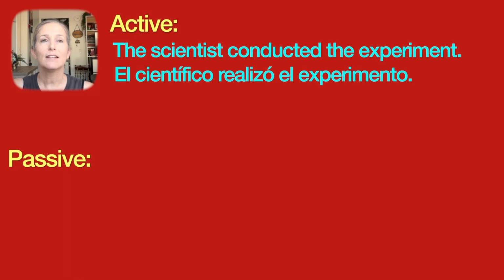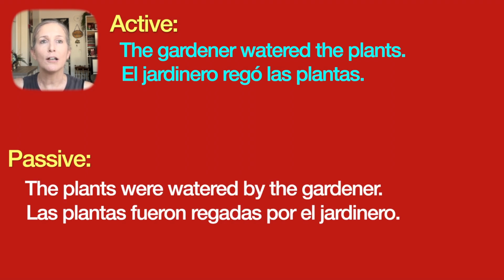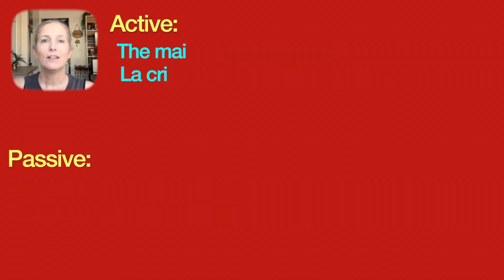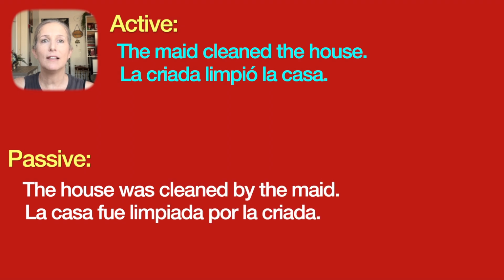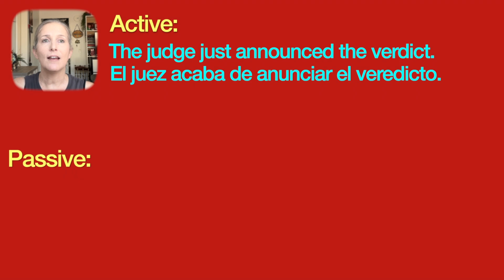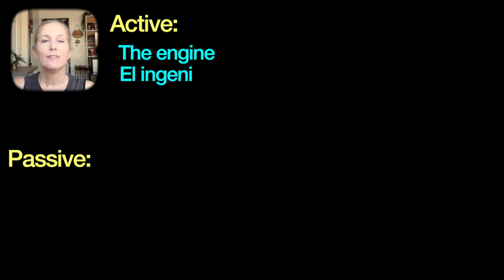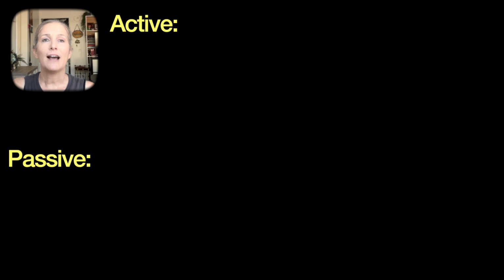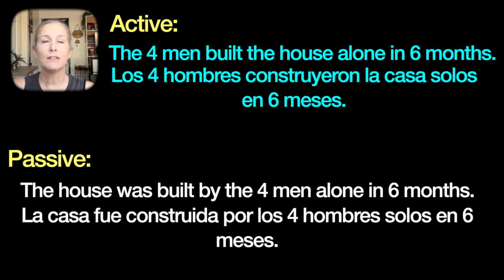2 Formas Diferentes de Hacer una Frase en Inglés! - 2 Different Ways to Make a Sentence in English!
¿Sabías que hay dos formas diferentes de formar una oración en inglés? Existe la voz activa y la voz pasiva. Déjame explicarte cómo funcionan y mostrarte ejemplos de la misma oración en voz activa y luego en voz pasiva para que puedas ver la diferencia. ¡También aprenderás nuevas palabras, gramática y vocabulario en inglés mientras miras este video!

Did you know that there are 2 different ways to form a sentence in English? There is the active voice and the passive voice. Let me explain how these work and show you examples of the same sentence in active and then in passive voice so that you can see the difference! You will also learn new English words, grammar and vocabulary as you watch this video!

My English Course:
Mi Curso de Inglés: